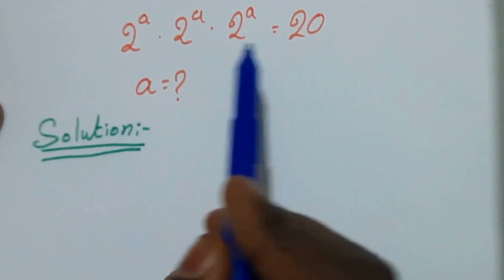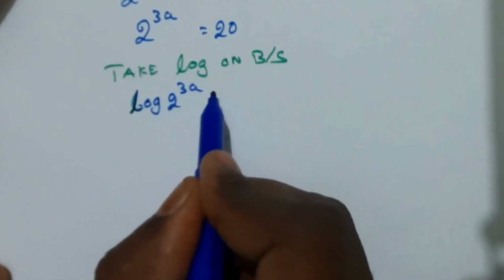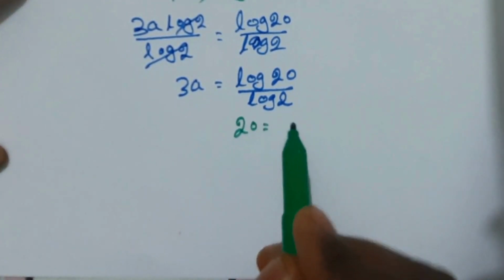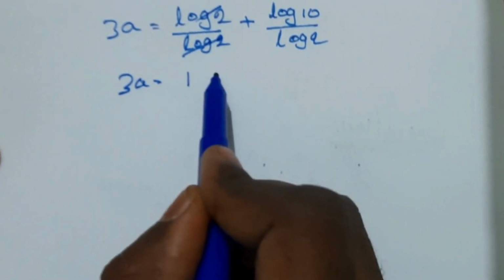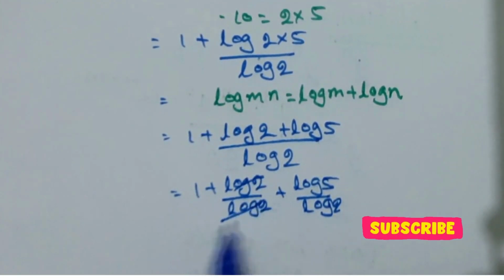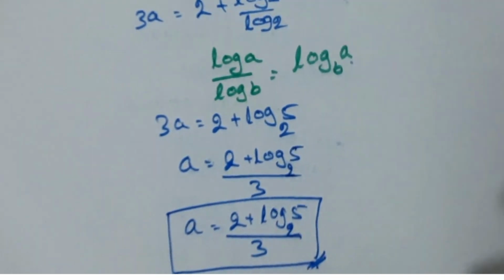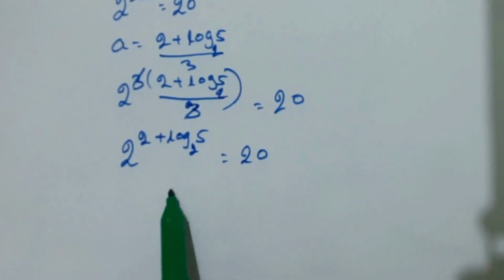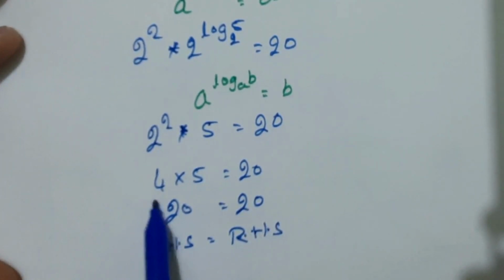USA Olympiad Challenge: Can You Solve for a in This Exponential Equation? Find value a ?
USA Olympiad Exponential Equation: solve for a=? we solve a tricky exponential equation from the USA Olympiad, specifically designed to find the value of 𝑎 a. Join us as we break down the problem step by step, sharing expert tips and strategies to boost your math skills! Perfect for students preparing for competitions or anyone eager to deepen their understanding of exponential equations.

solvingexponentialequationsusing logarithms
solvingexponentialequationswithdifferent bases